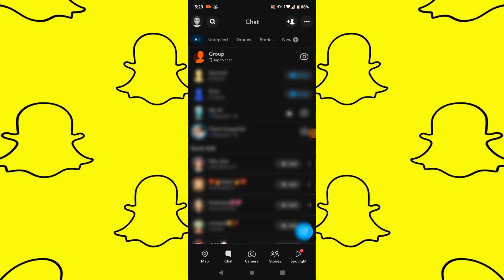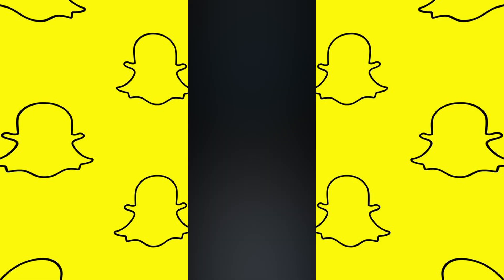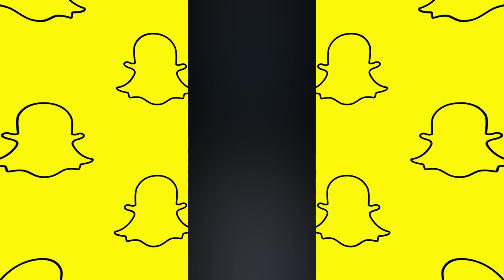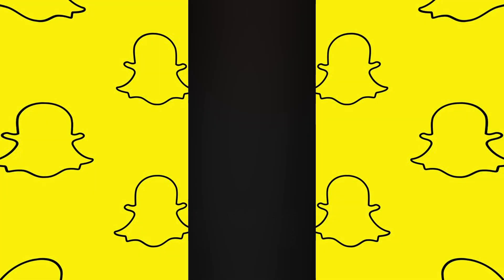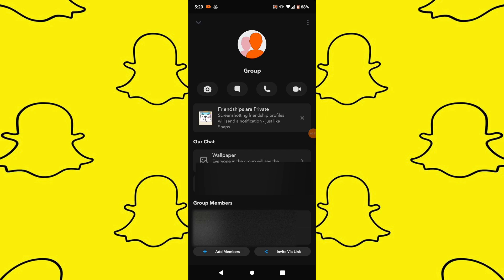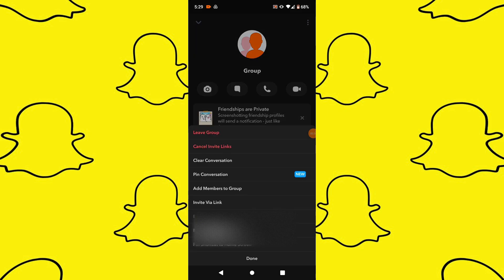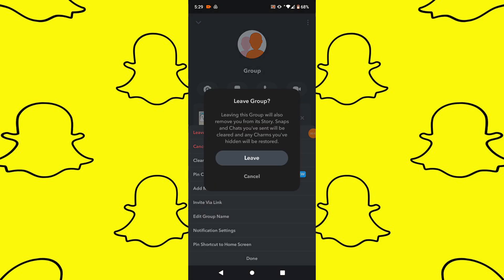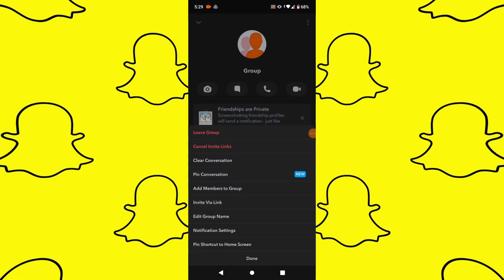How to Delete Your Snapchat Group (2024)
**Title: How to Delete a Snapchat Group You Created**

**Introduction:**
Hey there! If you've created a group on Snapchat and now want to delete it, you're in the right place. In today's quick tutorial, I'll guide you through the simple steps to delete a Snapchat group that you've created. Let's get started!

**Step 1: Open Snapchat App**

1. Unlock your device and open the Snapchat app.

**Step 2: Navigate to the Group Chat**

1. Once you're in the Snapchat app, navigate to the group chat that you wish to delete.

**Step 3: Remove Users from the Group**

1. Before deleting the group, you'll need to remove all users from the group chat. Tap on the group chat to open it.

**Step 4: Access Group Options Menu**

1. Inside the group chat, look for the three dots icon located in the upper right corner of the screen. Tap on it to open the group options menu.

**Step 5: Delete the Group**

1. Within the group options menu, you should see an option to "Leave Group" or "Exit Group."
2. Tap on this option to leave the group. Confirm your decision to delete the group when prompted.

**Step 6: Confirmation**

1. After confirming the deletion, the group will be removed from your Snapchat account.
2. You will no longer have access to the group chat or its content.

And there you have it! By following these simple steps, you can easily delete a Snapchat group that you've created. It's a quick and straightforward process that allows you to manage your groups efficiently.